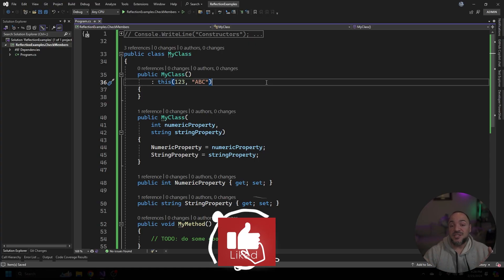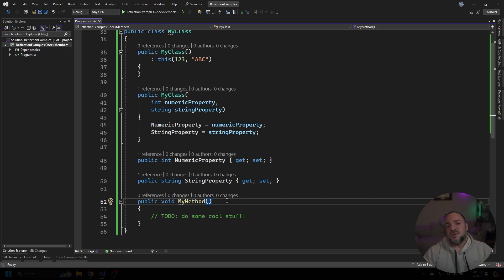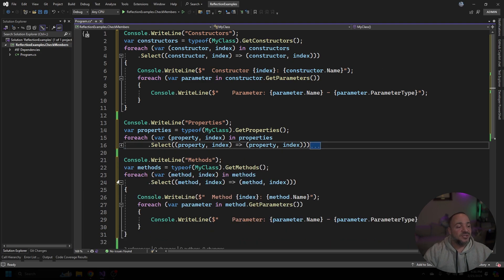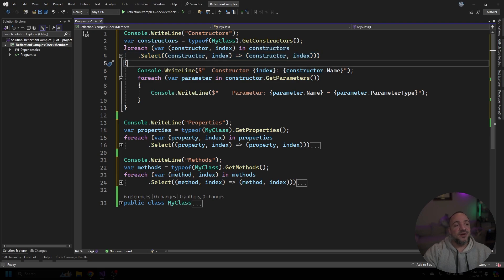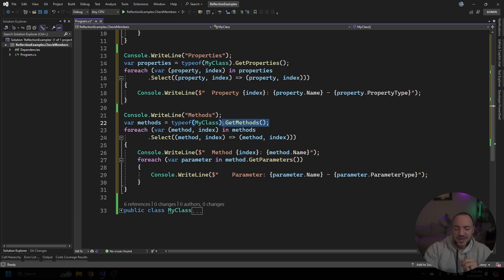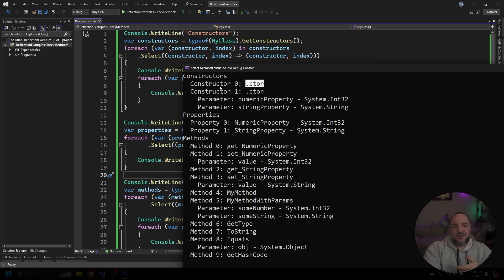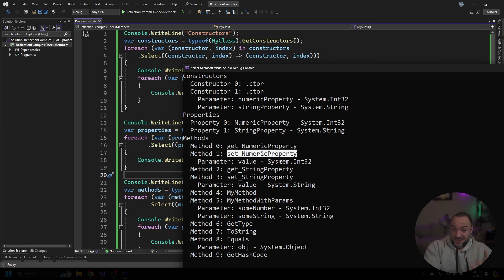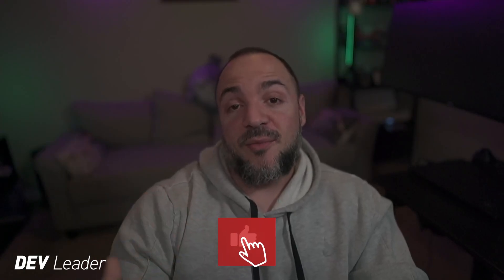It's EASY - Check Type Data with Reflection in C#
If you're just starting out programming in C#, you may not have even come across reflection yet! Reflection is a powerful tool that we have access to in C# which allows us to inspect type information dynamically at runtime. This opens many possibilities for us when we have information at runtime that otherwise couldn't be used to do these checks at compile time.

Check out this beginner's guide to get started with reflection in C#!